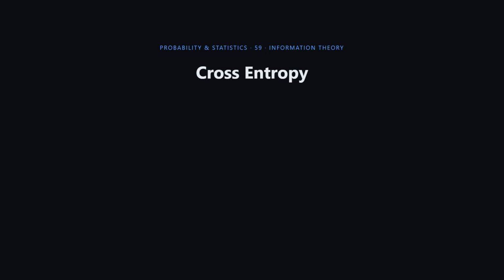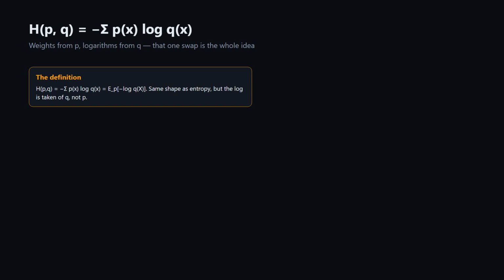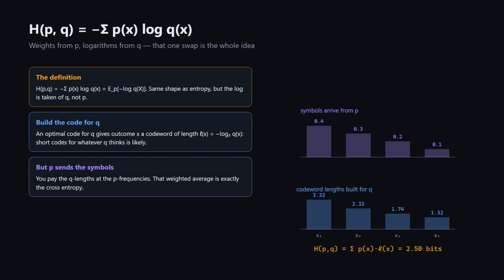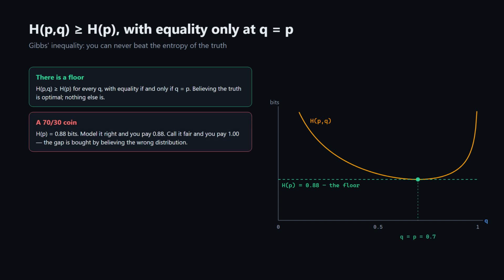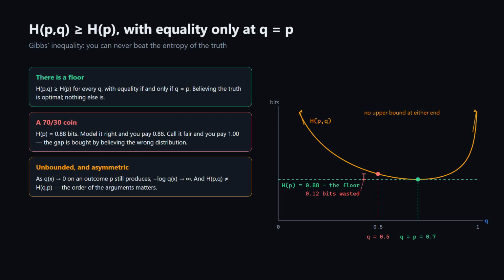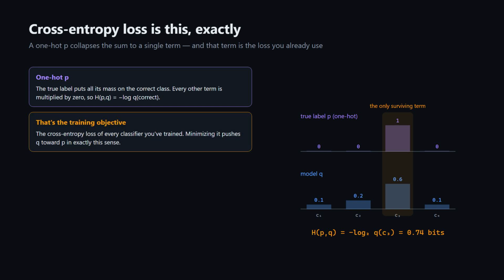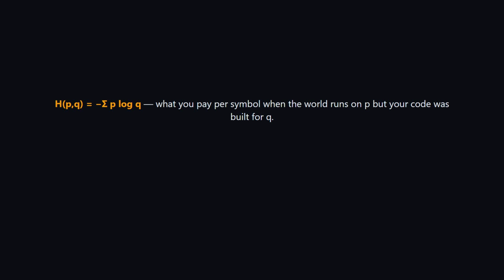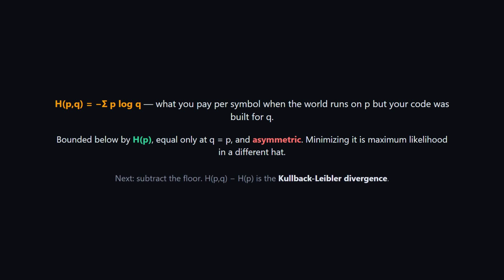Cross Entropy: The Cost of Using the Wrong Distribution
Entropy assumed you knew p. In practice you almost never do — what you have is a
model q. So the real question is what it costs to use q while reality goes on
running on p.

In this lesson:
- H(p,q) = -sum p log q: the weights come from p, the logarithms come from q
- The coding picture: codeword lengths built for q, paid at p's frequencies
- Gibbs' inequality — cross entropy is never smaller than entropy, equal only when q = p
- A 70/30 coin: 0.88 bits if you model it right, a full bit if you call it fair
- Why the cross-entropy loss is just this with a one-hot label
- And why minimizing it is maximum likelihood, arrived at from the coding side